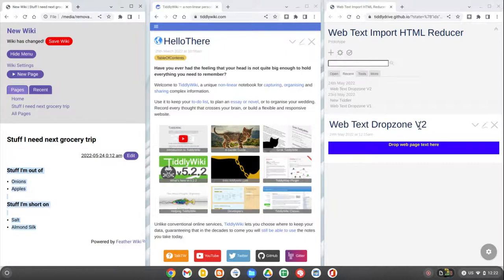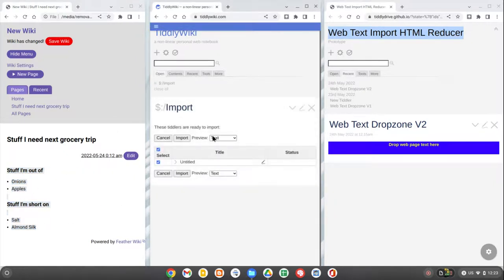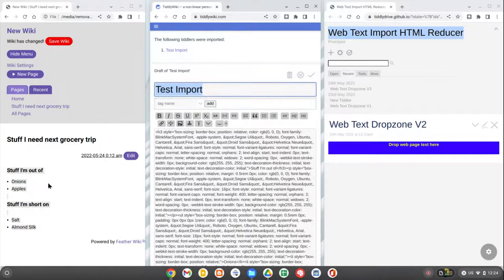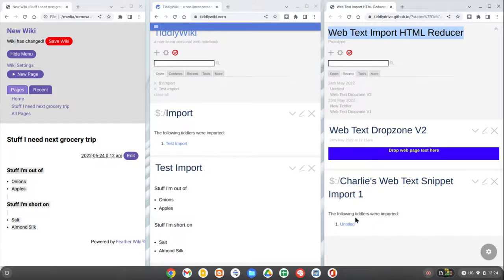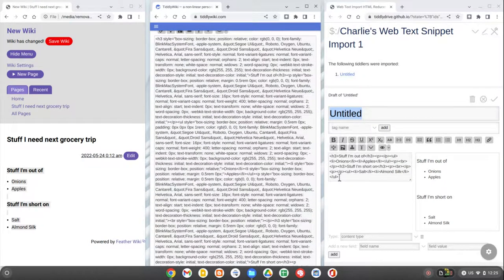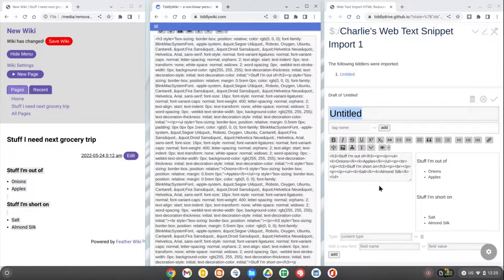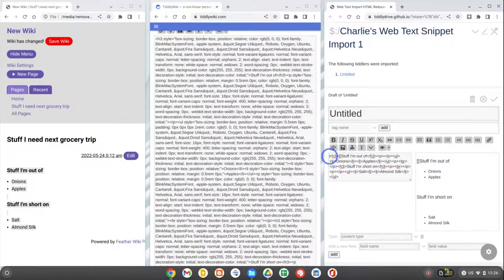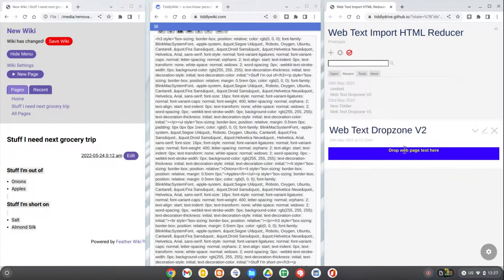TiddlyWiki custom import: Web Text HTML Reducer (?)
Thinking of how I can use FeatherWiki as a (ridiculously light) note-taking sidekick for TiddlyWiki (as in note taking with Feather Wiki, note making with TiddlyWiki), I wanted a quick way to copy text from Feather Wiki to TiddlyWiki without all of the CSS overhead that comes along with the HTML elements.

There are other editors that do markdown, and it is possible to add a markdown plugin to TiddlyWiki.  But I'm not interested in dealing with markdown syntax when I'm already dealing with TiddlyWiki formatting syntax, and I often deal with HTML codes for elements anyway.

What I have going here works for me.  It allows me to copy content from any web page (not just Feather Wiki) into TiddlyWiki and keeping just enough HTML to keep the content formatted.

Works for me!